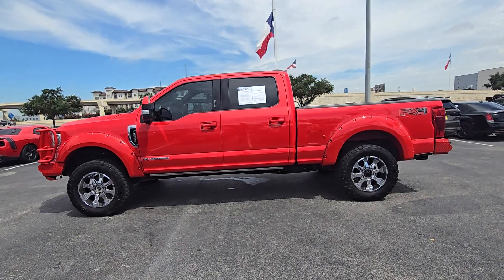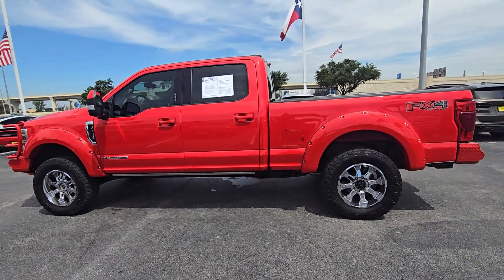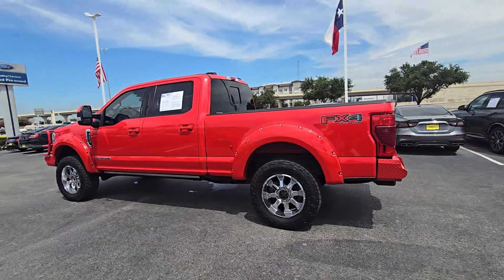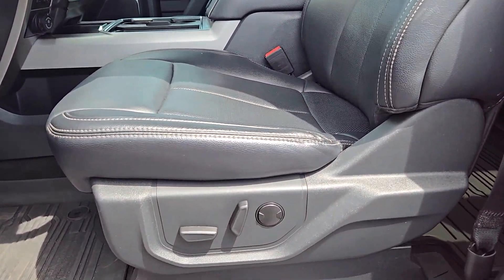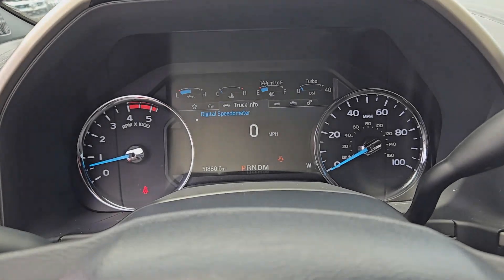2022 Ford F-250SuperDuty Houston, Jersey Village, Mission Bend, Bellaire, Missouri City TX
Pre-Owned 2022 Ford F-250SuperDuty  available at Mac Haik Ford Houston located in 10333 Katy Fwy, Houston, TX, 77024. Servicing the Houston, Jersey Village, Mission Bend, Bellaire, Missouri City area.

F-250SuperDuty

You just found the  2022  FORD F-250. If you're going to do it, do it right. This full-size F-250 pickup delivers extraordinary towing, plowing, and hauling capabilities thanks to engineering that leverages lighter, stronger materials and enhanced components. Rigorous testing ensures performance under even extreme conditions, so you can take on the toughest jobs with confidence. Get into a truck with a serious work ethic. This F-250 is waiting just for you. Come in for a test drive. Our team will make it the best part of your day.